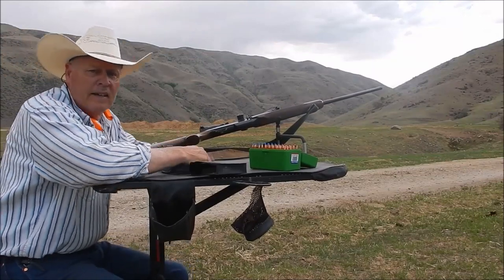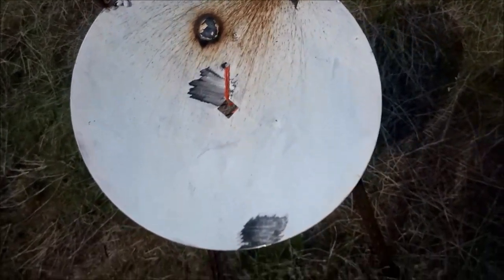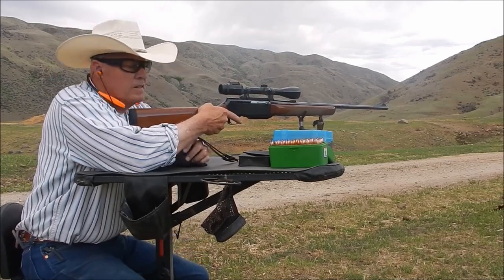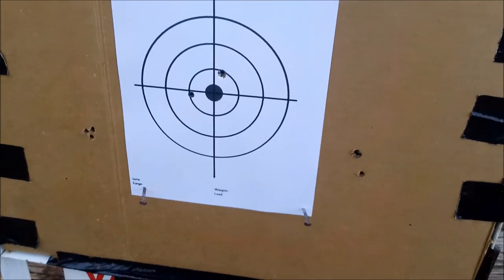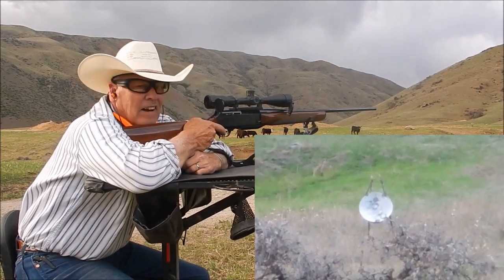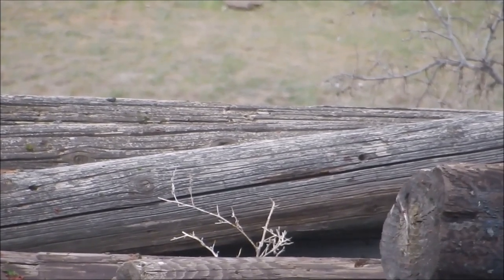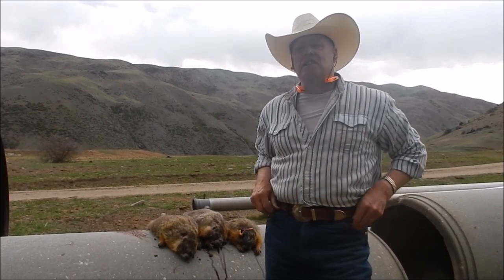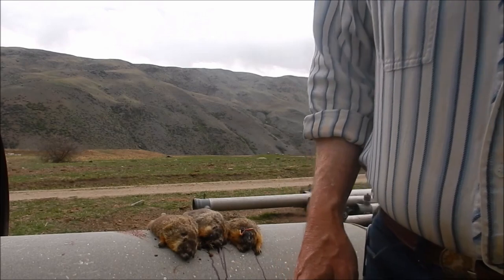Browning BAR, 300 Win. Mag. vs Browning BAR, 25-06 Rem. on a 500yd target and on Rock Chucks.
Are hunting rifles any good for Long range shooting? Most definitely! Especially if your abilities match the caliber capabilities. Testing my Browning BAR's 300 Win. Mag and 25-06 on steel target @500 yards, to celebrate my 66th birthday.